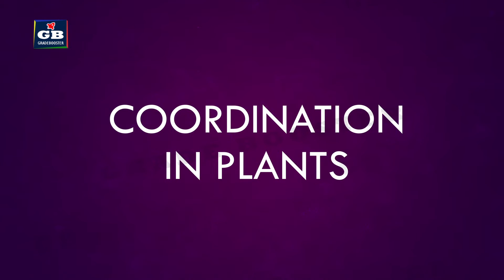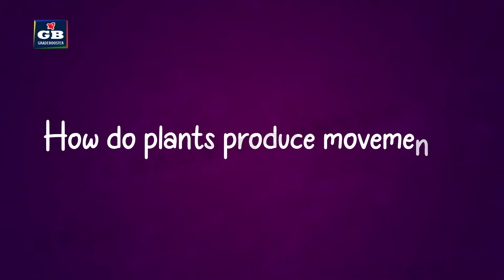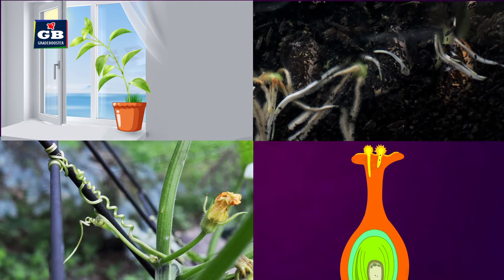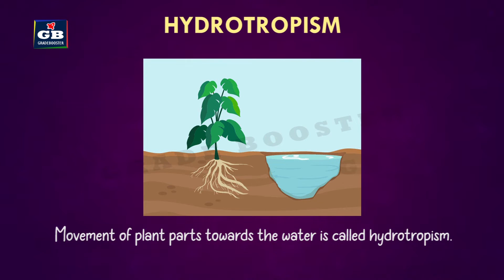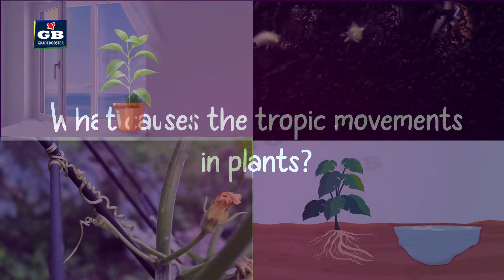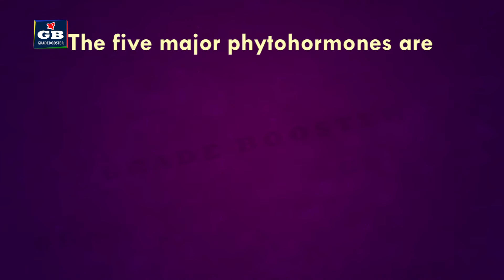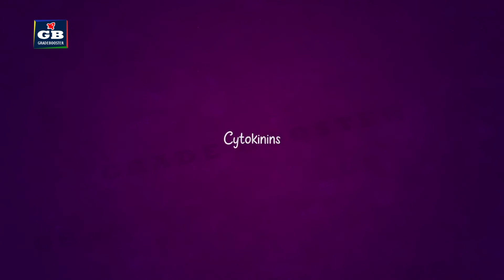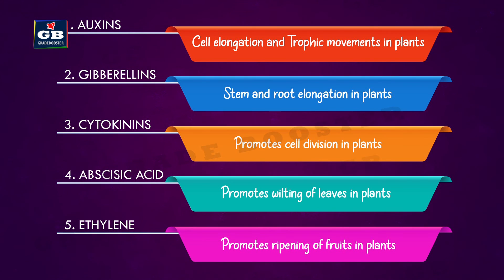controlandcoordination| phytohormones | cbse Biology | NCERT class 10 science chapter 7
Class 10 Science Full chapter links